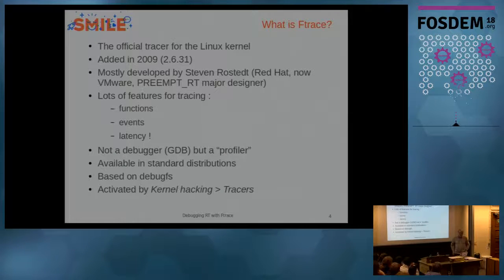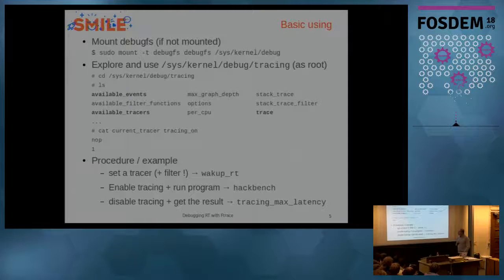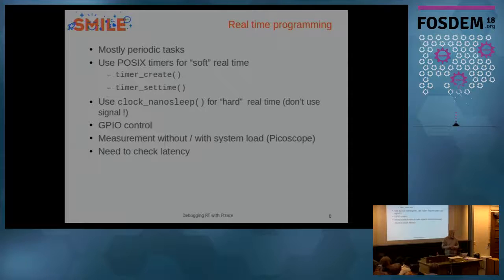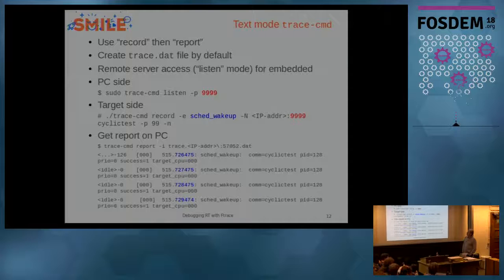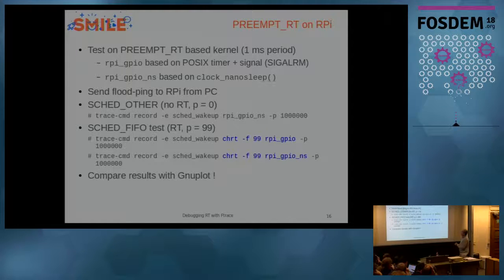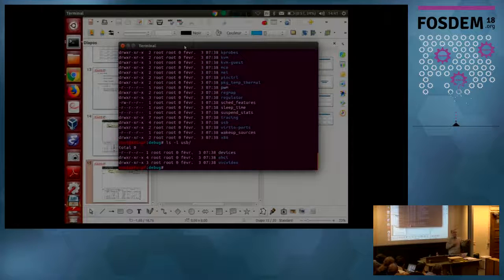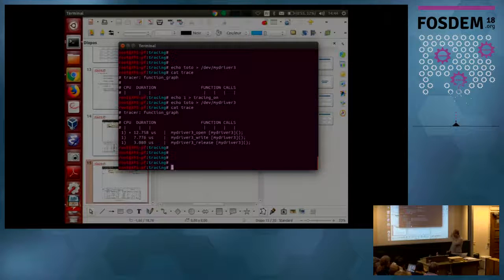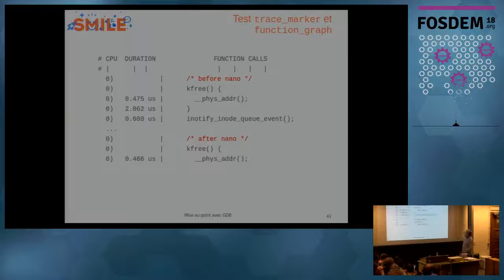Debugging realtime application with Ftrace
Introducing Ftrace and using it for Linux realtime application

Ftrace (Function Tracer) is a very famous tracing/debugging tool. It is built directly into the Linux kernel and most of standard distributions already have various configurations of Ftrace enabled in their most recent releases.

One of the benefits that Ftrace brings to Linux is the ability to see what is happening inside the kernel with a large number of 'tracers' (function or events) .

    kernel function calling tree and timestamps
    kernel events (such as processus wakeup or switch)

As such, this makes finding problem areas or simply tracking down that strange bug more manageable. Ftrace's ability to show the events that lead up to severe problem gives a better chance of finding exactly what caused it and can help the developer a lot. API to talk with Ftrace is located in a Debugfs file system. typically mounted at /sys/kernel/debug. You can also use 'trace-cmd' utility for easier access.

After a brief history and introduction about tracing tools (SystemTap, eBPF, LTT-ng, ...) we will (briefly) talk about Ftrace internals and describe main features :

    installing it on embedded distribution such as Buildroot or Yocto (ARM platform)
    tracing kernel functions (function, function_graph)
    kernel messages (trace_printk)
    markers (trace_marker)
    events

After describing a simple use-case for a kernel driver we will focus on events and use trace-cmd on "realtime" application running on standard Linux then PREEMPT_RT (ARM).

We will compare performances of a POSIX based periodic task using SCHEDFIFO or SCHEDOTHER on both kernel and finally generate graphs with GNU-plot.